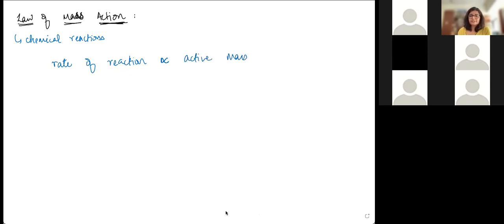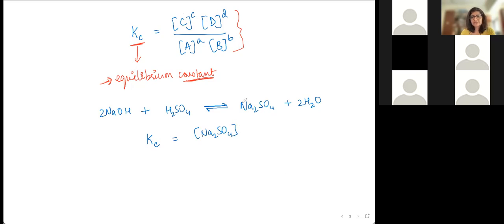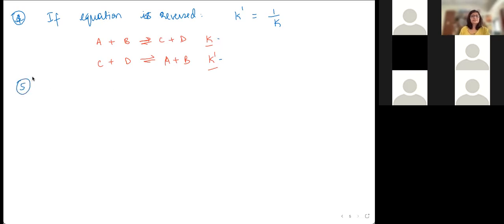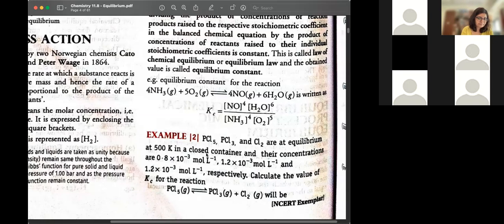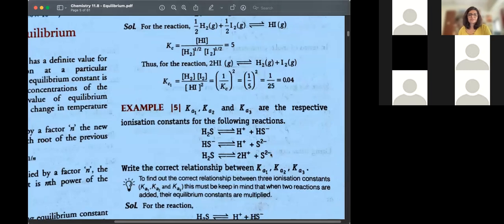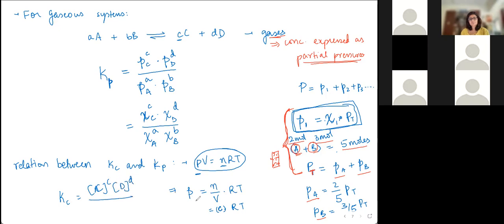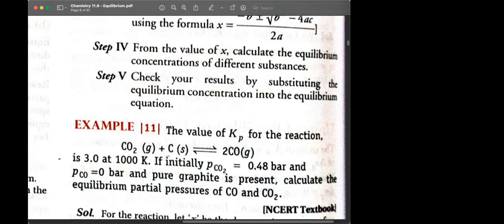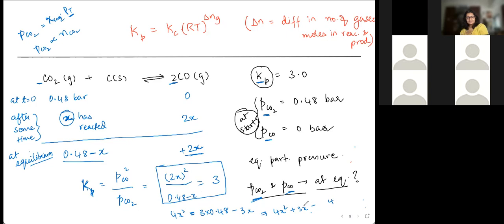Grade 11 - Equilibrium II [Equilibrium Constant + Application] 2021-22